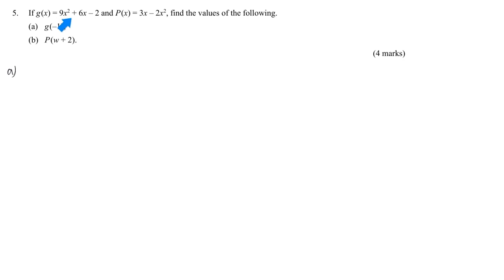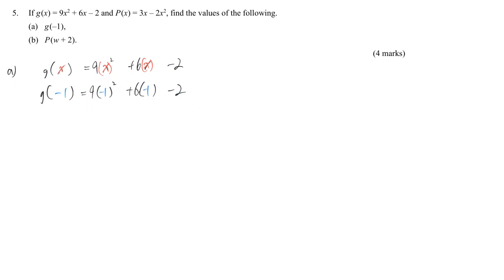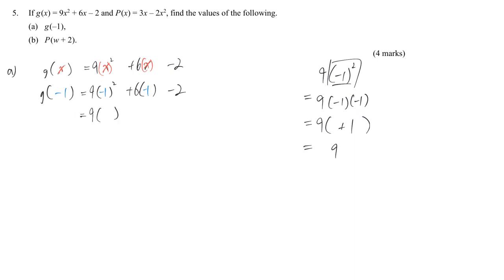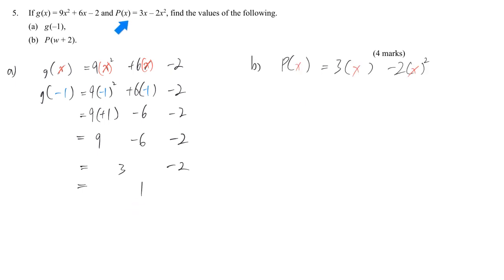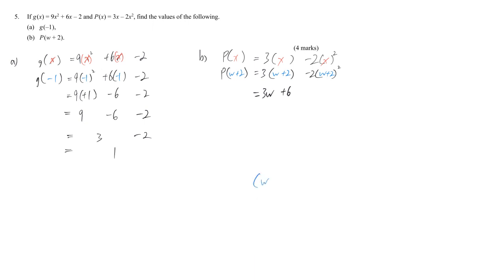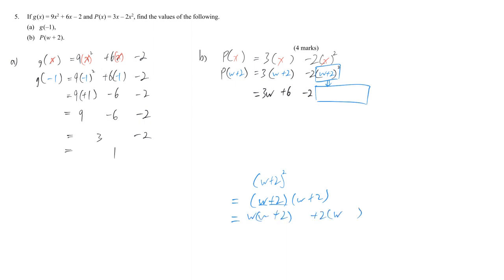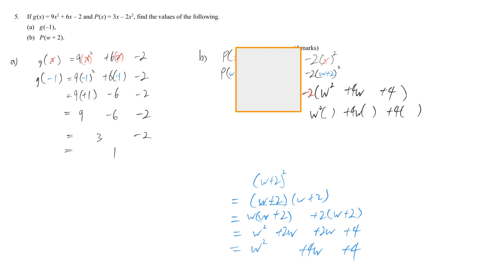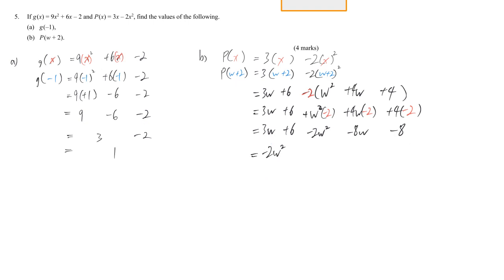2021 S4 1st term revision test #05 function